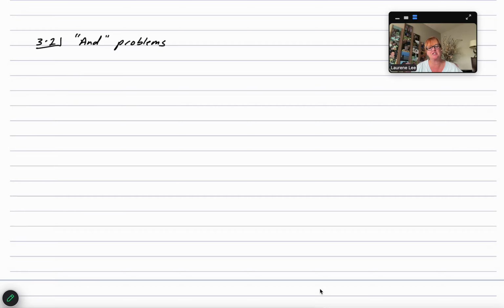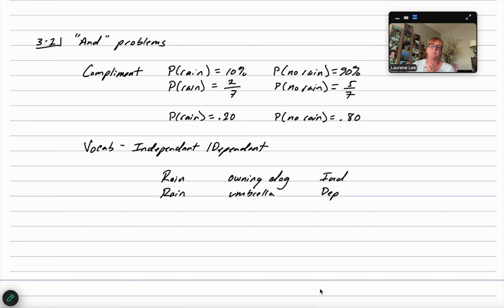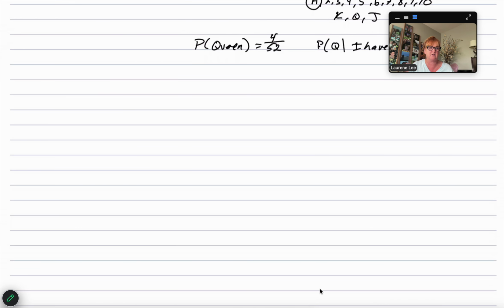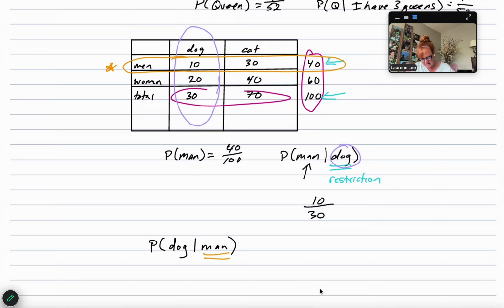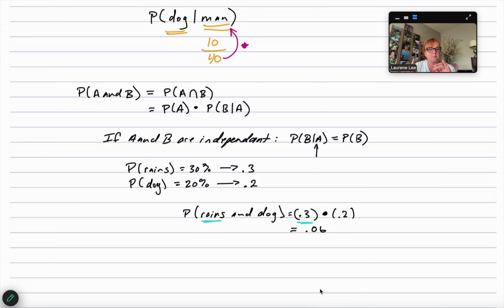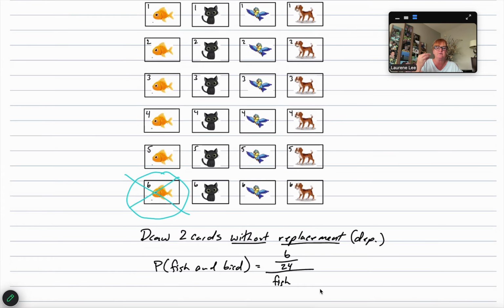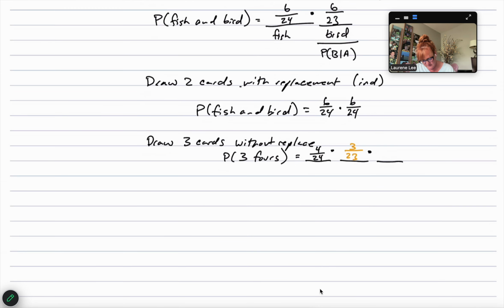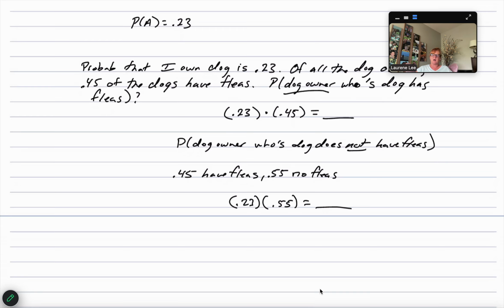Section 3-2 And Problems